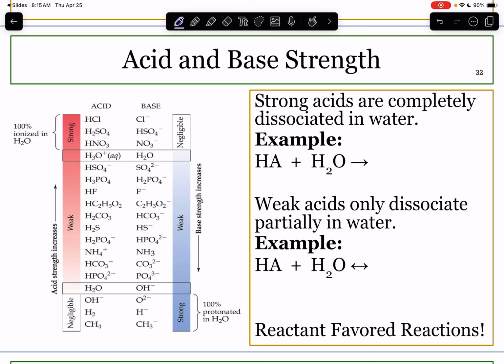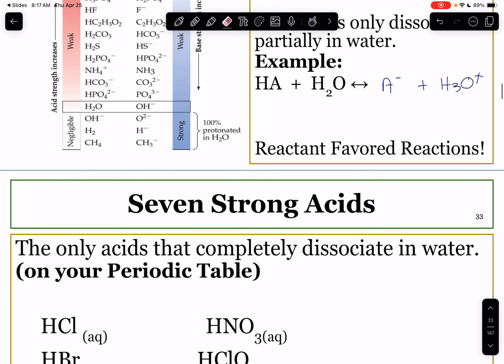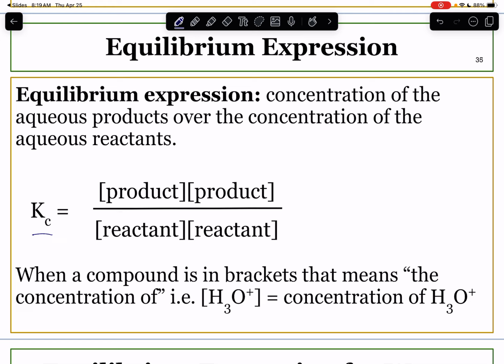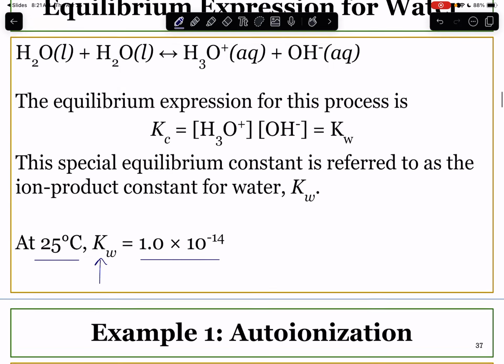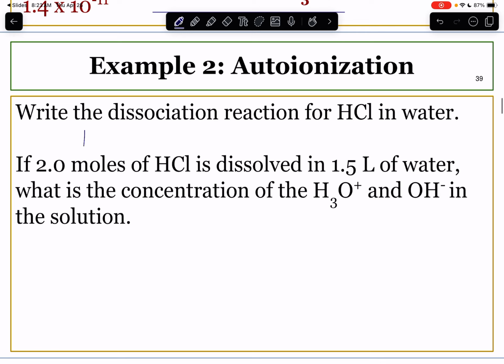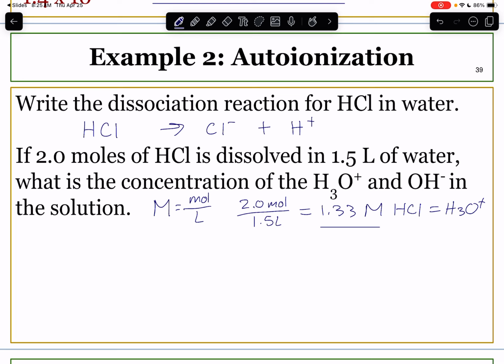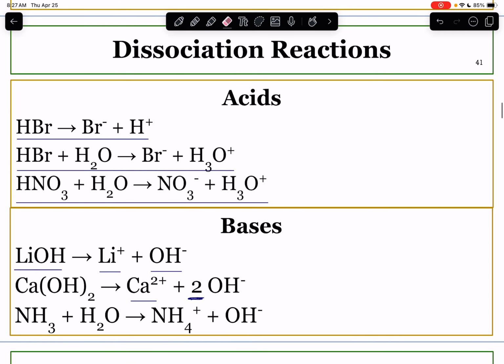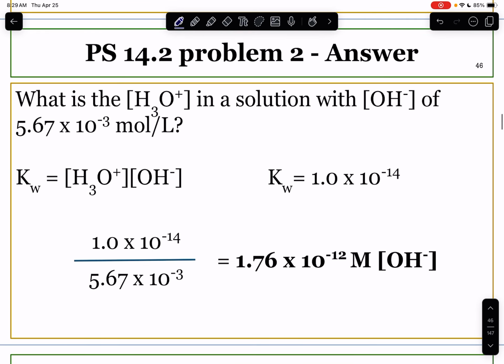14.2 Autoionization of Water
This is the updated video